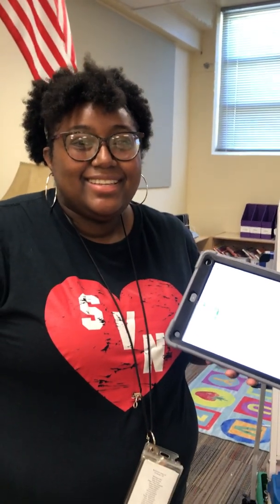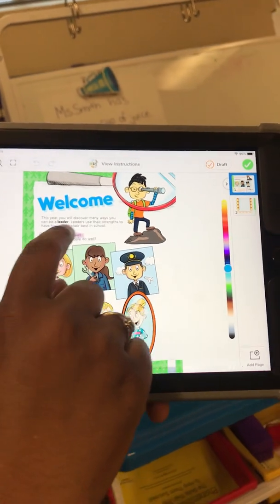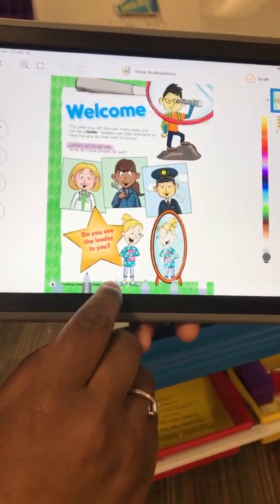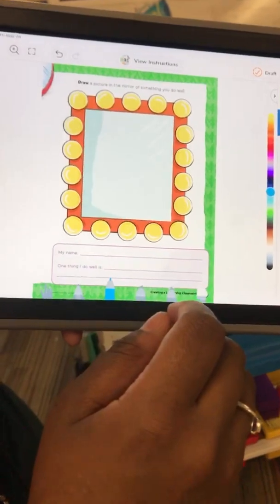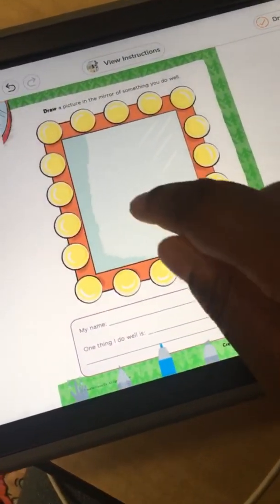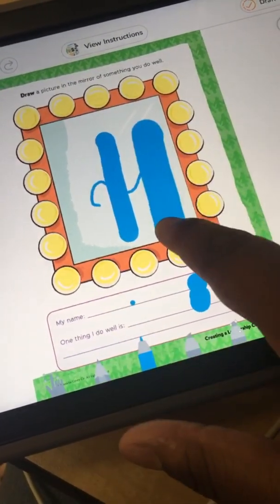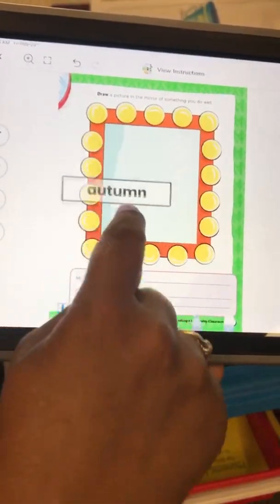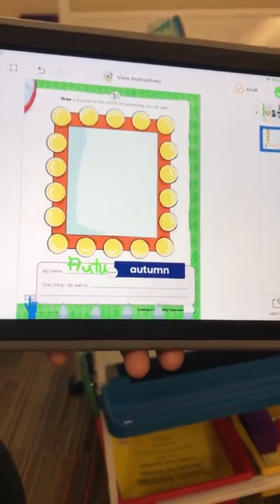How to Type or Draw on Assignment - Seesaw Tutorial for Kids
This video teaches students how to use the pen, pencil, eraser, and text box tools on Seesaw.